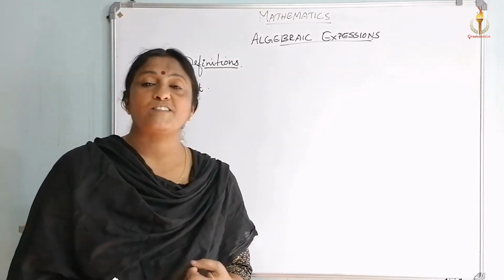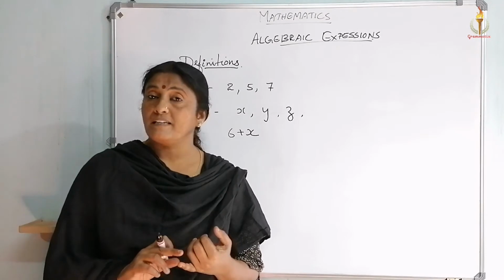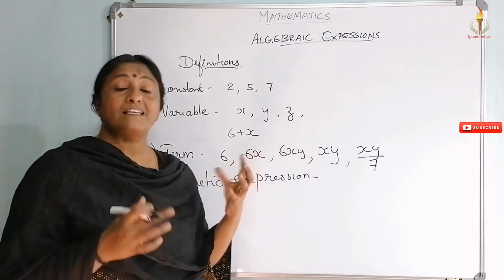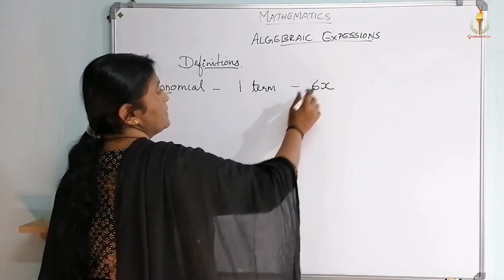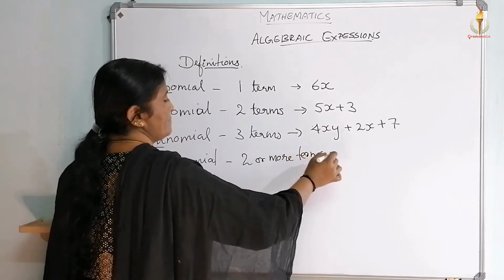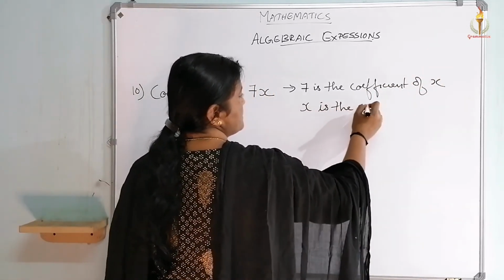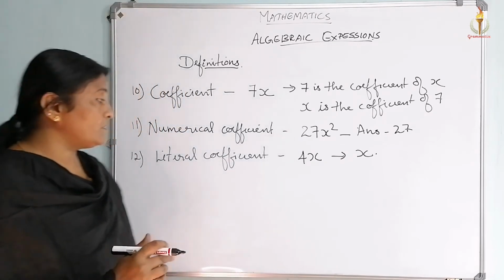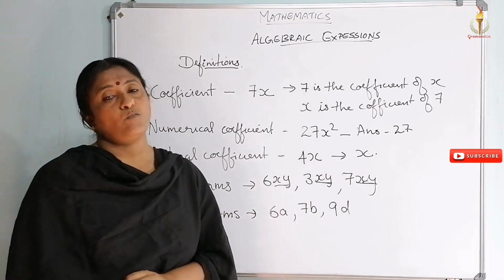Mathematics | Algebraic Expressions - Definitions | GrammatiX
An algebraic expression in mathematics is an expression which is made up of variables and constants, along with algebraic operations (addition, subtraction, etc.). Expressions are made up of terms. They are also termed algebraic equations.

These expressions are represented with the help of unknown variables, constants and coefficients. The combination of these three (as terms) is said to be an expression. It is to be noted that, unlike the algebraic equation, an algebraic expression has no sides or equal to sign.